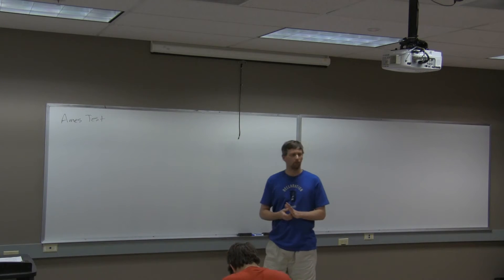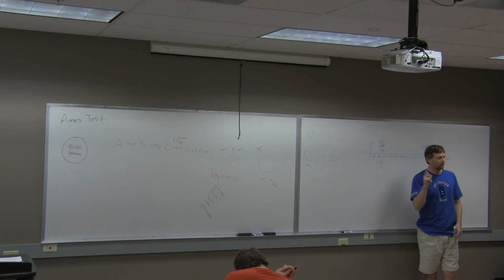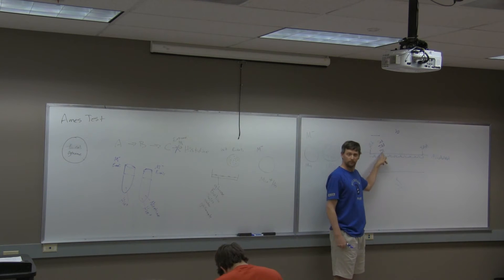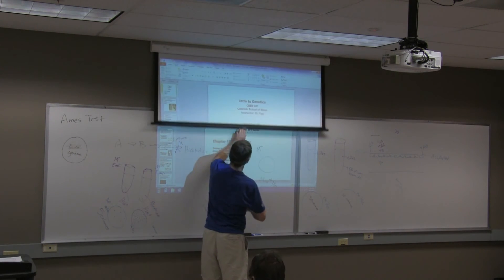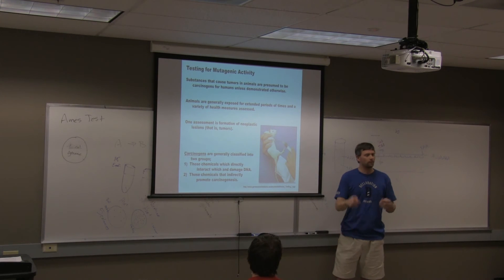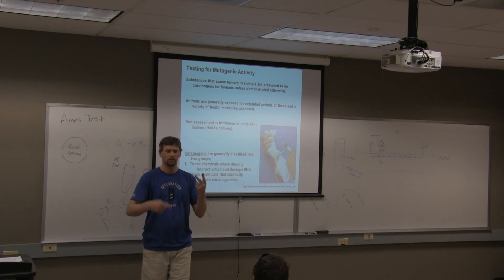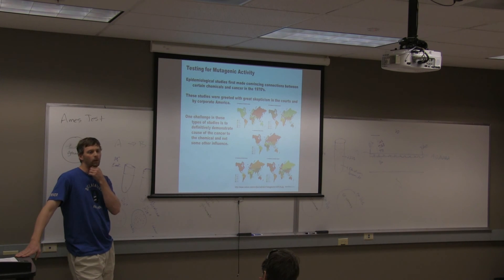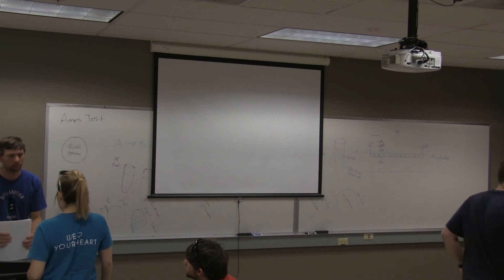Class 34- 4/23/14